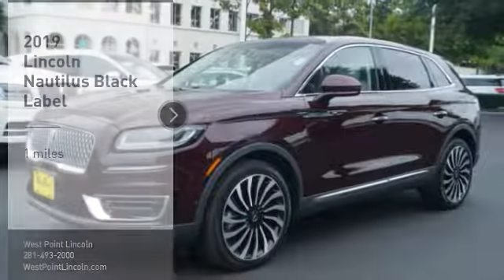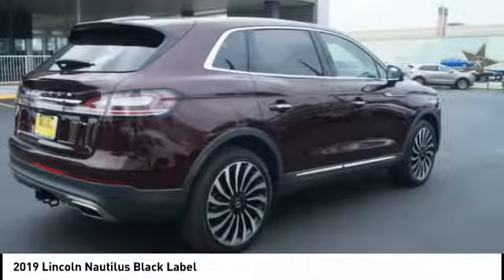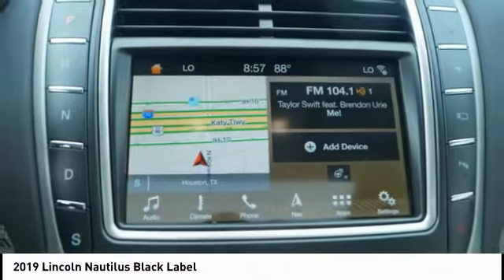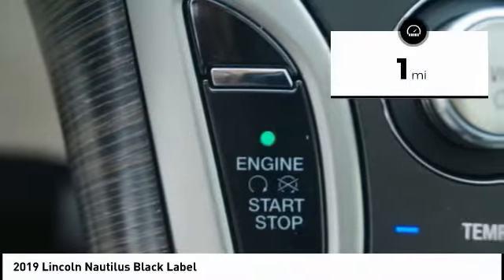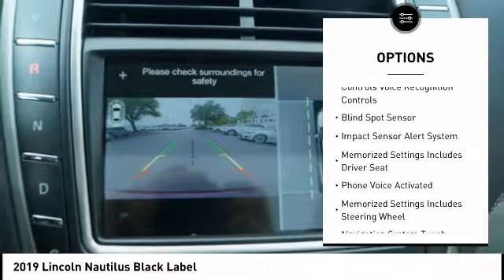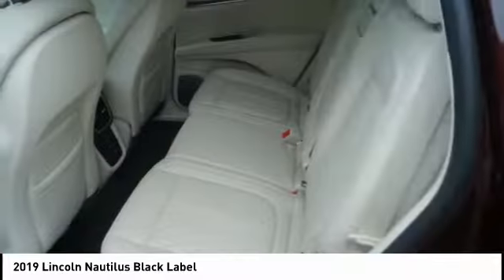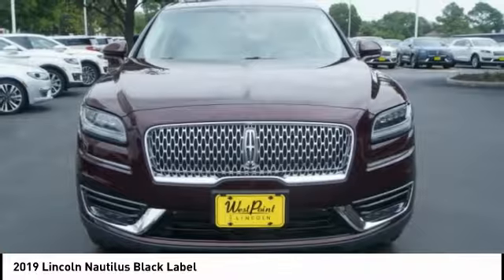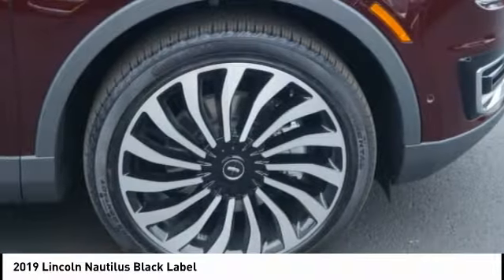2019 Lincoln Nautilus Houston TX 9P373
2019 Lincoln Nautilus Black Label

New Price! Burgundy 2019 Lincoln 4D Sport Utility Nautilus 2.0L I4 8-Speed Automatic AWD 20/25 City/Highway MPG Price includes: $500 - Retail Bonus Customer Cash. Exp. 07/01/2019